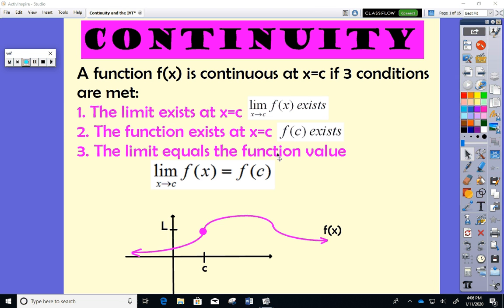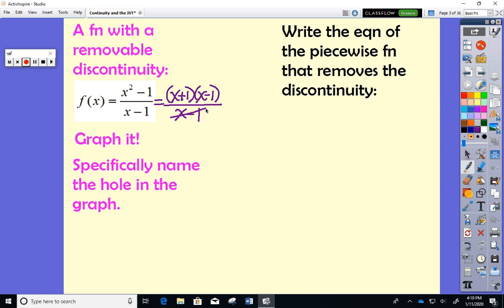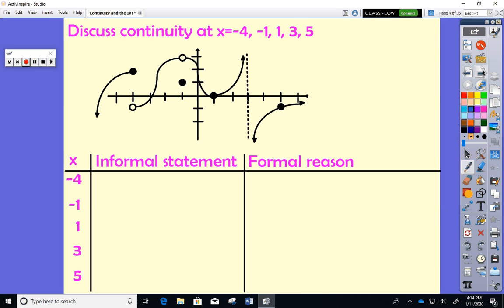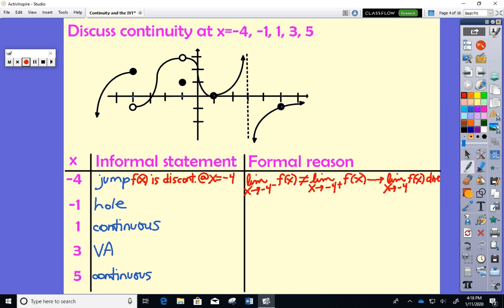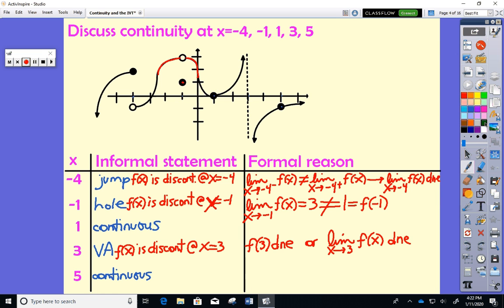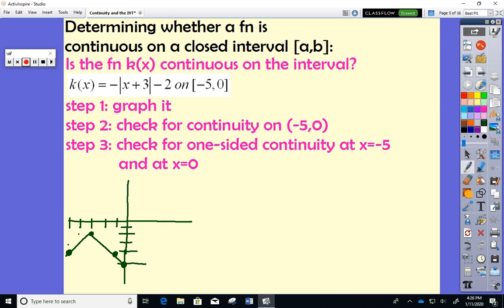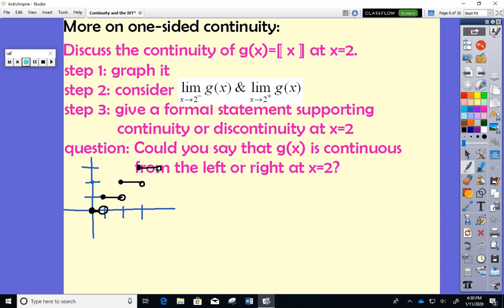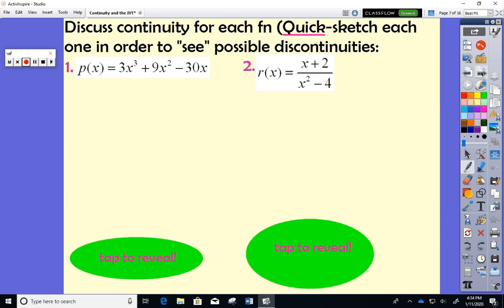Calculus Continuity video #1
Calculus students begin to learn the concept of continuity, using both informal and formal language.